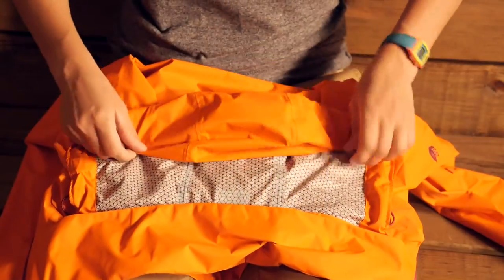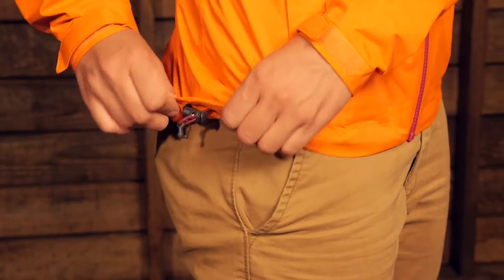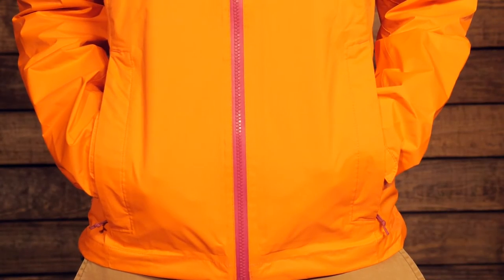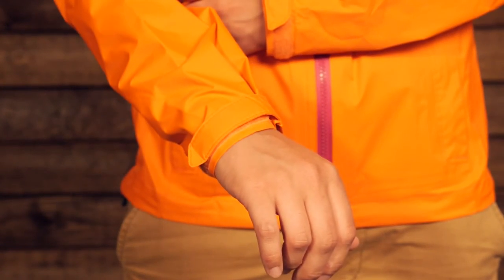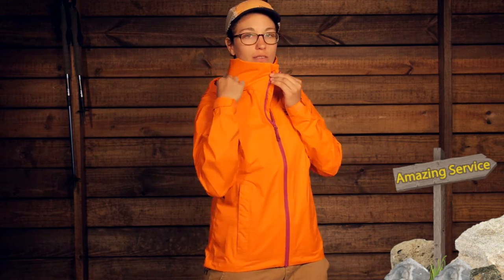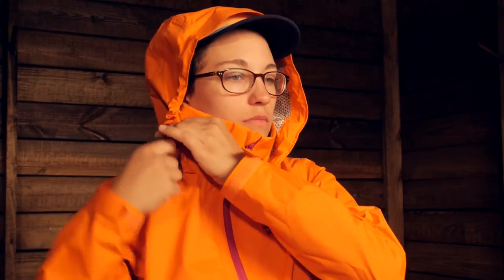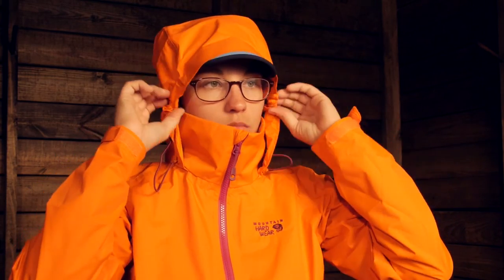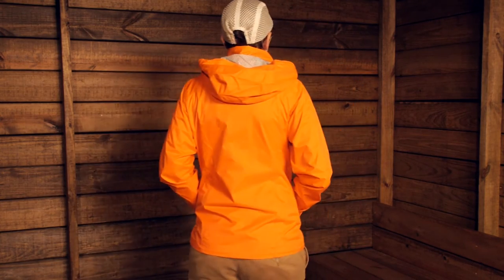Mountain Hardwear Women's Plasmic Ion Jacket